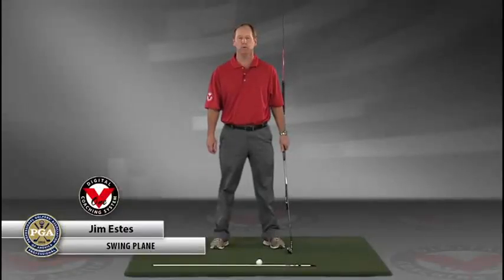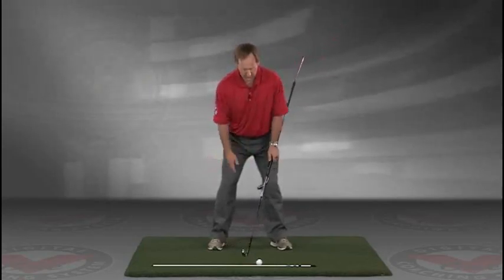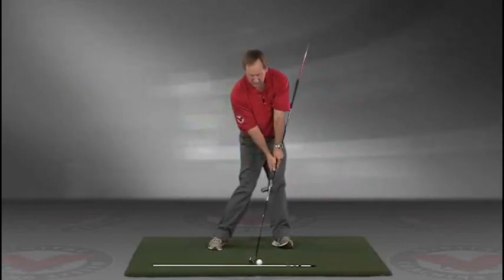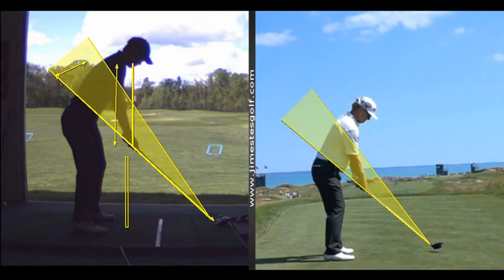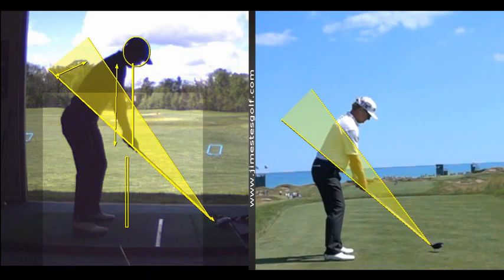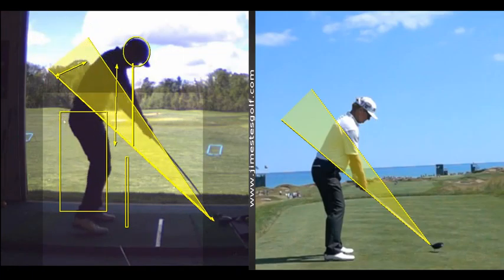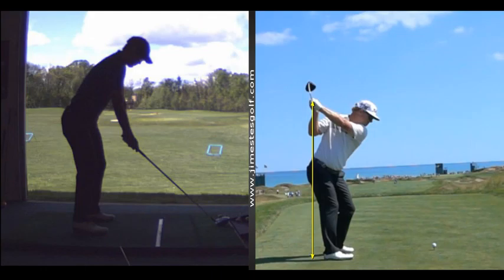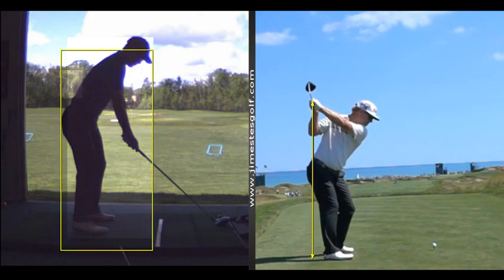V1 Pro analysis